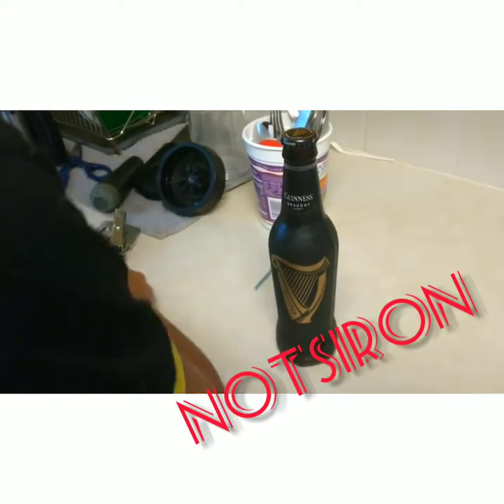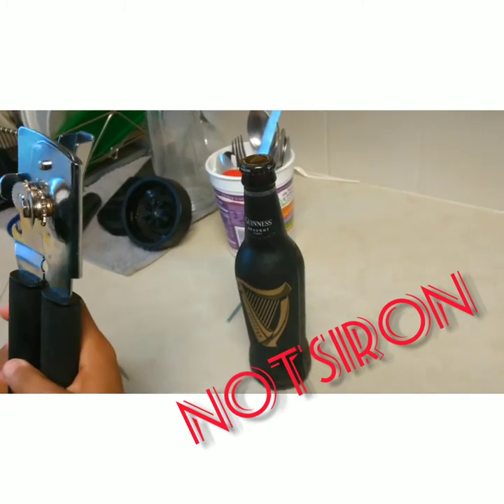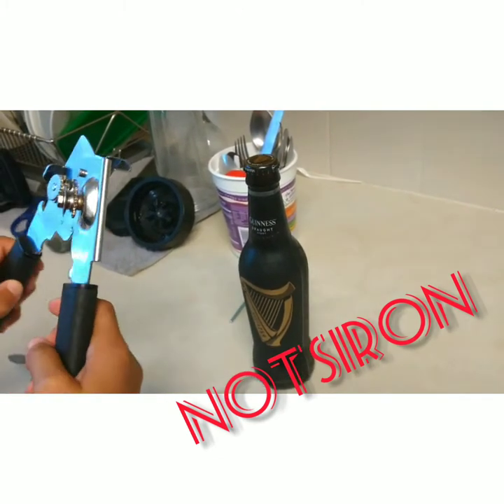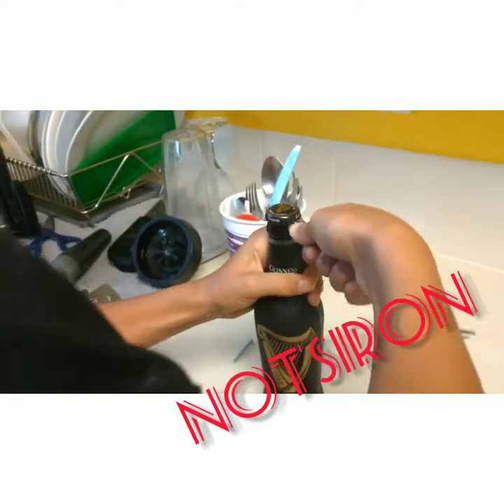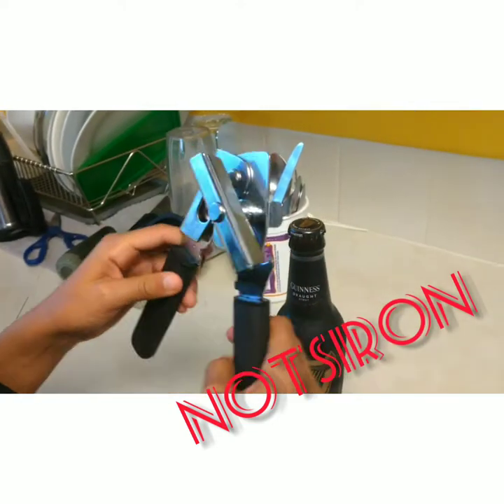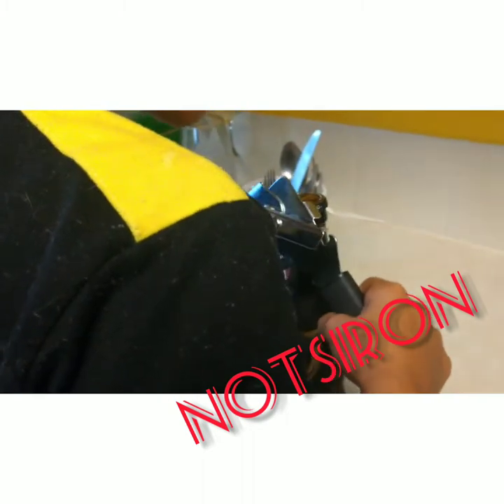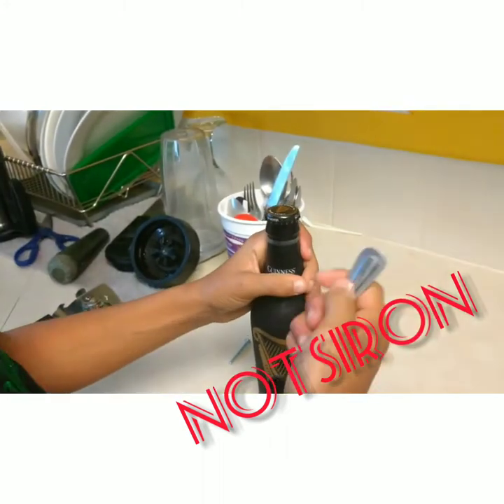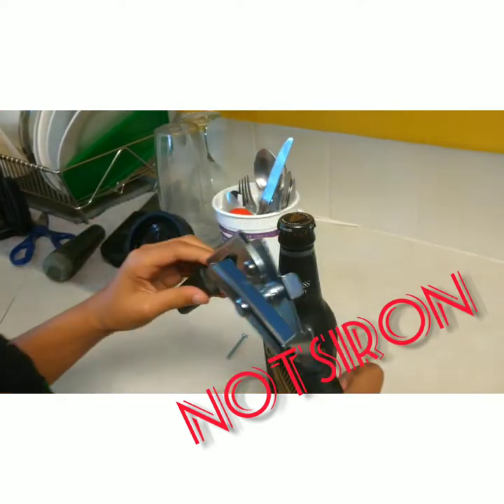First time using a bottle opener 😊🙄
In 2018 my 7yrs old decided she wanted to open my drink for me. I gave her the opener and basically let her be... It doesn't show in the video but I eventually showed her how to use that specific bottle opener.